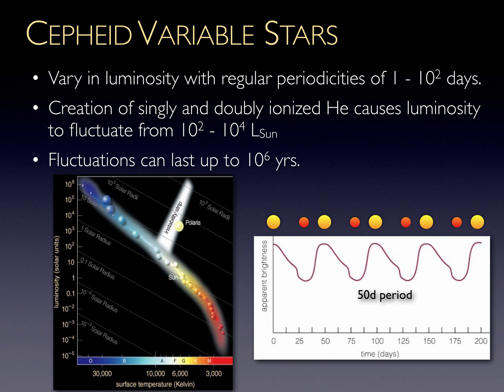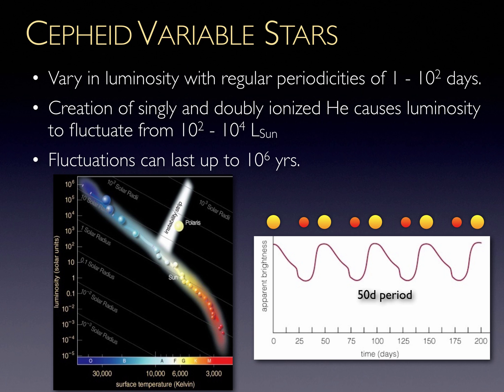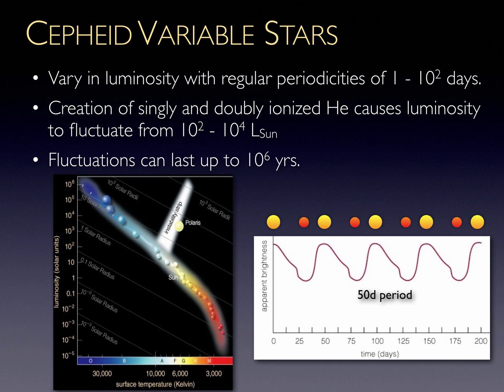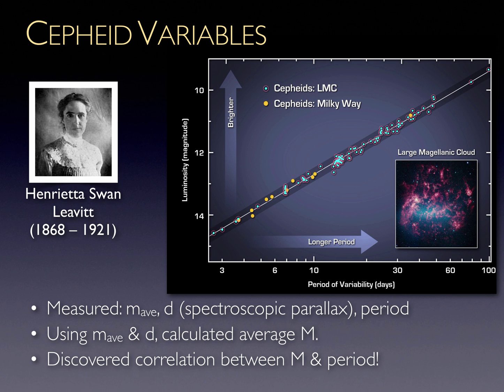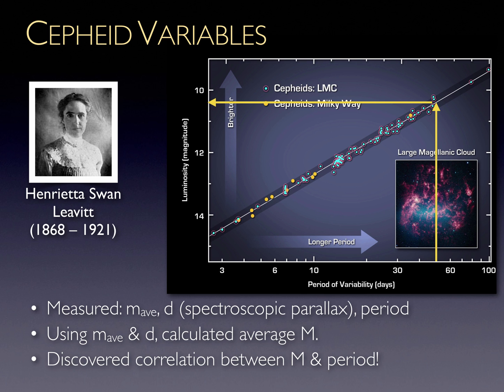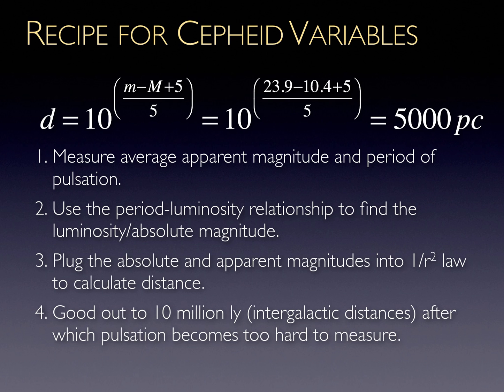Cepheid Variable Method